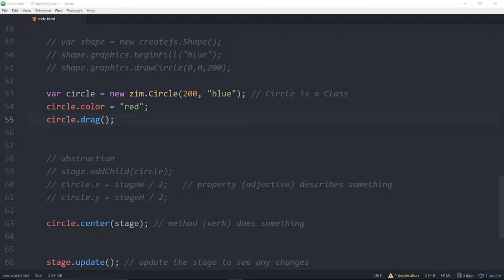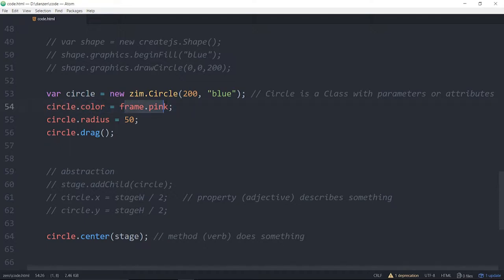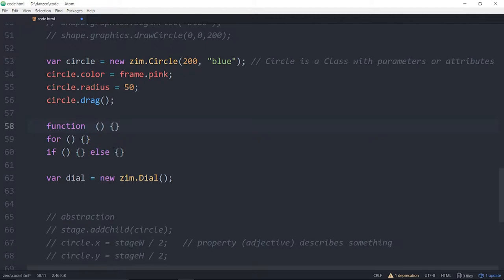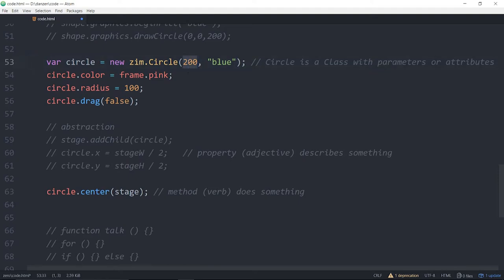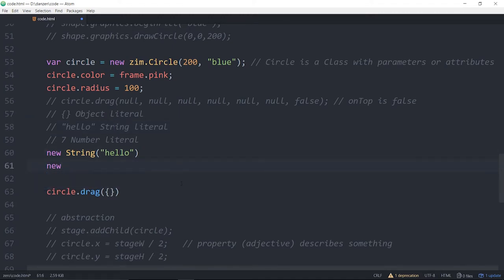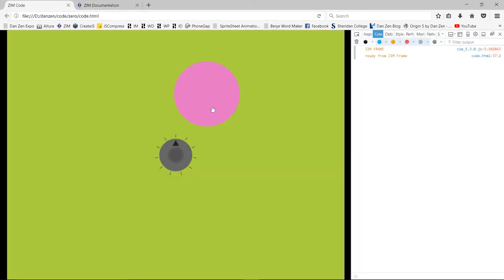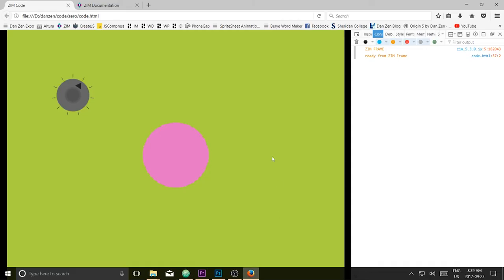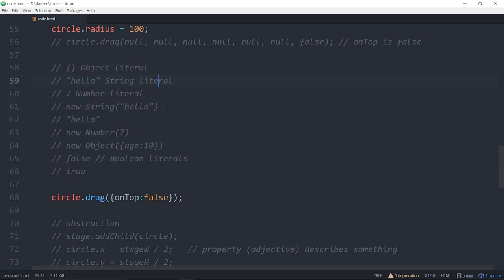CODE ZERO [6] - Object Literals - JavaScript for the HTML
CODE ZERO is a simple, philosophical but practical approach to learn code for people ages 8 to 80. Everyone can code for free and get started right away with ZIM which makes JavaScript easy, fun and visual with learning that directly builds professional skills using industry standards.

The HTML Canvas tag lets you create more artistic, expressive and visually engaging interactive media works like puzzles, games with easy shapes, drag and drop and animations. These are fun apps that really help engage learners of all ages.

ZIM is free JavaScript framework for the HTML Canvas. The canvas was not made to code directly - there are a variety of frameworks to help such as CreateJS which gives us objects to display on a stage and events needed to control the objects. There are also frameworks that specialize in games or mathematical equations or hooking up to hardware. ZIM is a GENERAL framework that can do many of these and more with a helpful set of conveniences, components and controls.

is a large and well organized LEARN section of video and code tutorials and examples common interactive media techniques called ZIM BITS. There are workshops and lessons if you wish to teach with ZIM.

All the best, Inventor Dan Zen (Dr. Abstract)